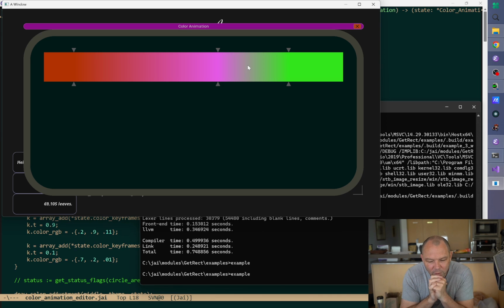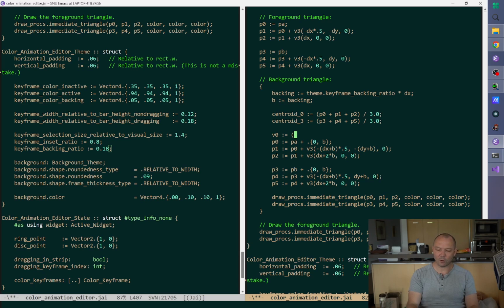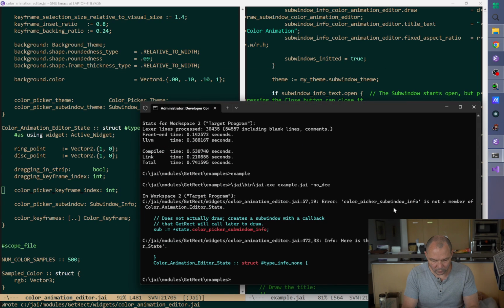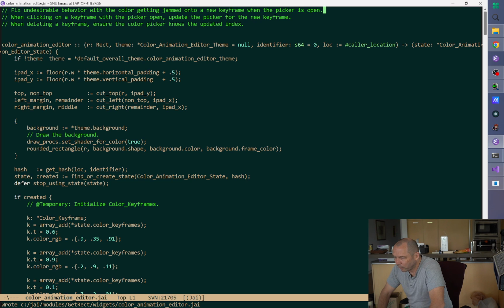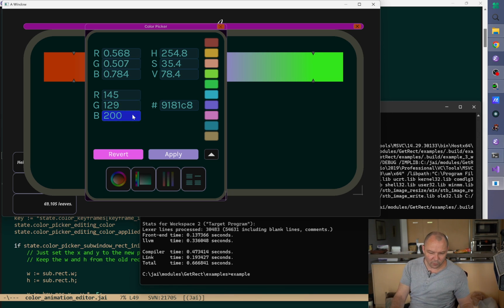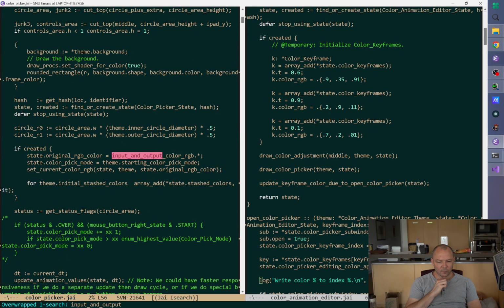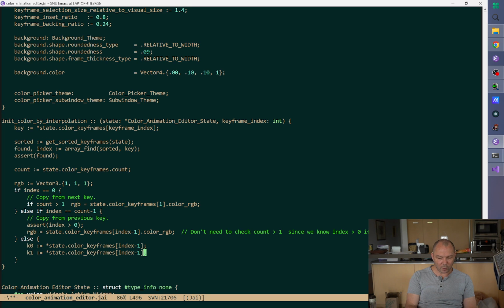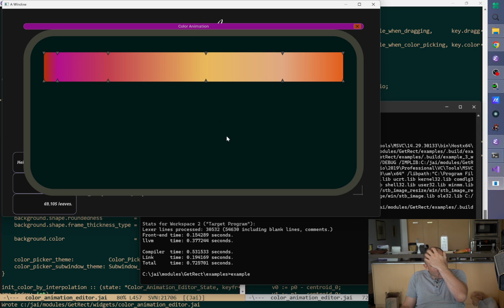Weekend Project: Color Animation Editor (part 2)